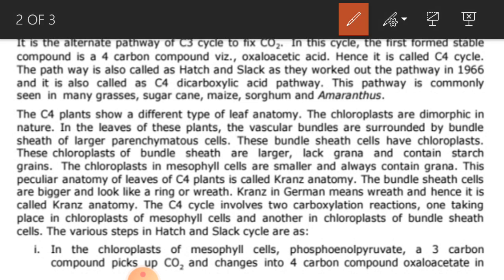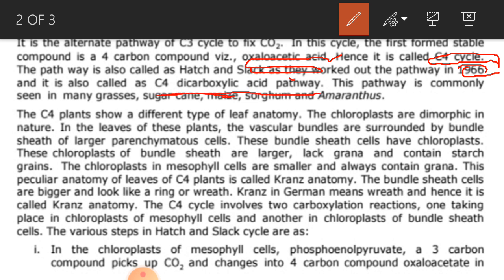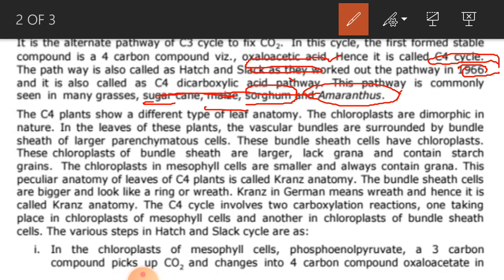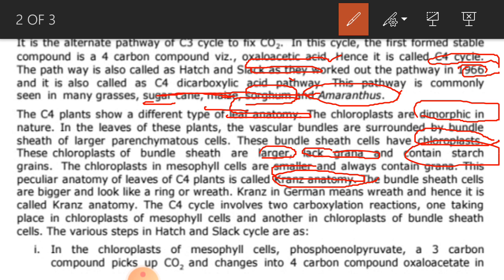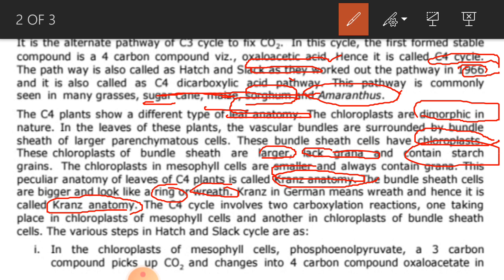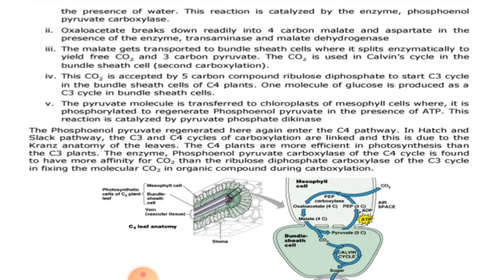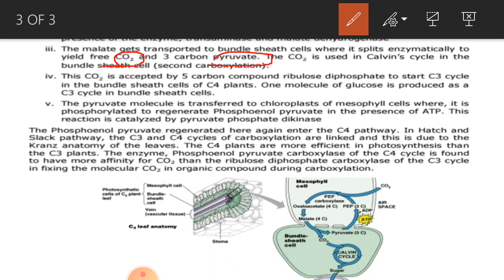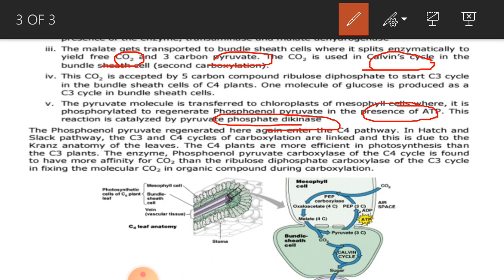Hatch and slack pathway (Botany 11th class)